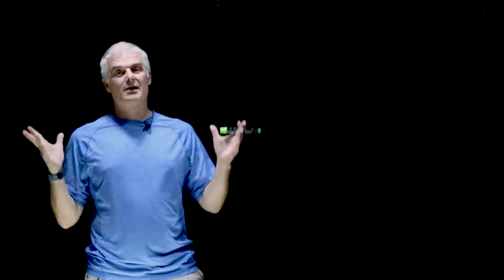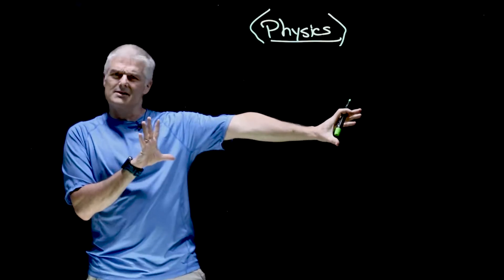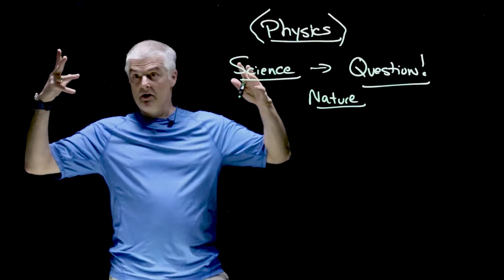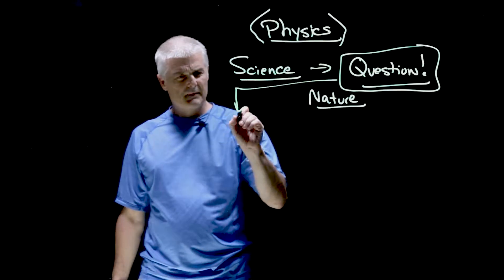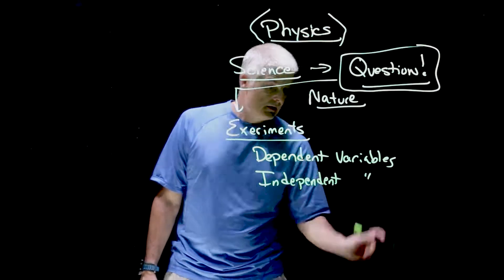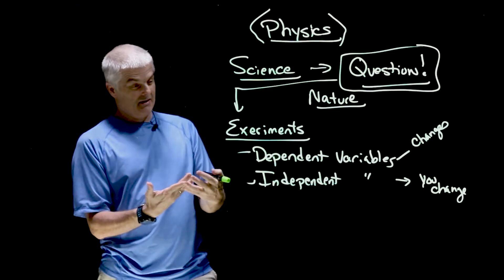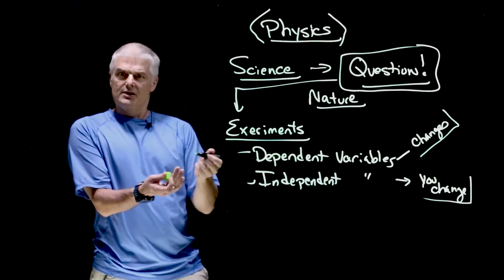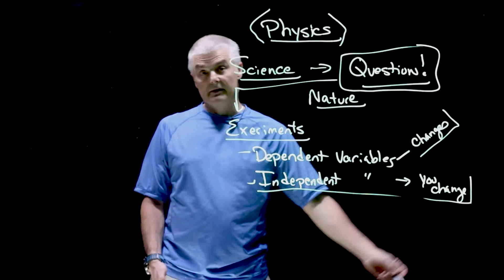Independent and Dependent Variables in Physics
What are dependent and independent variables?  What is the nature of science?

Join award-winning teacher Jon Bergmann as he introduces physics to his students.  This is video 2 in a series of 5 videos where Jon introduces physics to his students.